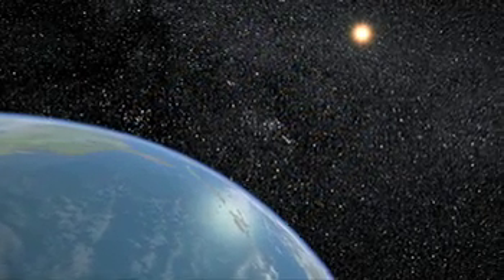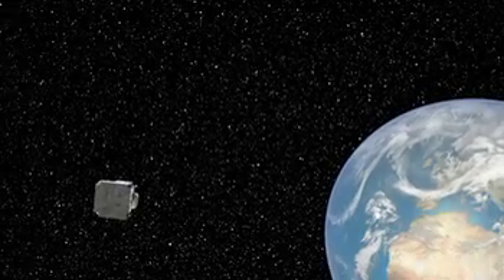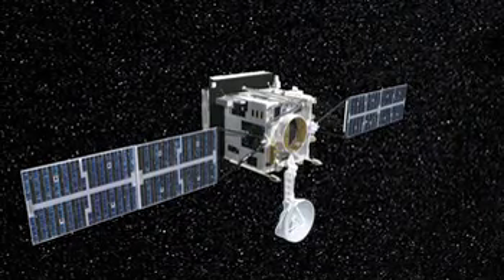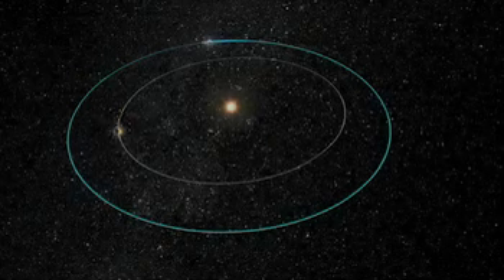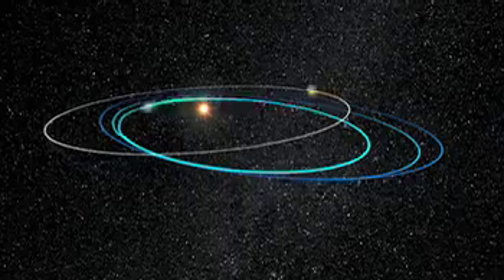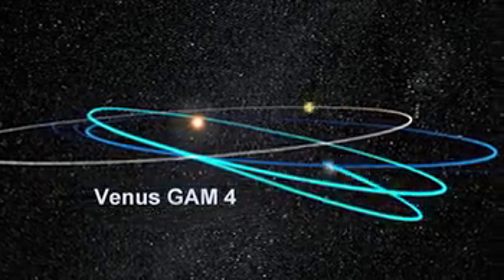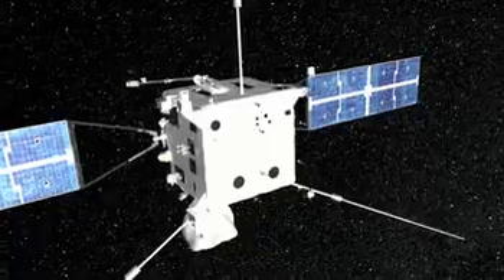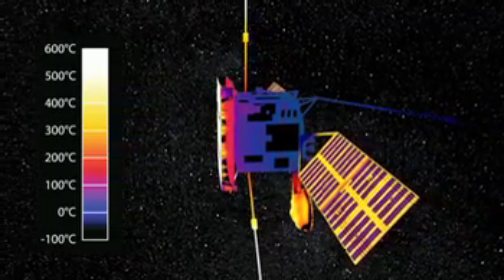Solar Orbiter mission (ESA)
Video to support my Universe Today story ESA's Tough Choice: Dark Matter, Sun Close Flyby, Exoplanets (Pick Two) By approaching as close as 62 solar radii, Solar Orbiter will view the solar atmosphere with high spatial resolution and combine this with measurements made in-situ. SOHO images courtesy of ESA/NASA Stock images from stock.xchng Narration by Ben Collie Animation by Equinox Graphics (Copyright: EADS/Astrium)